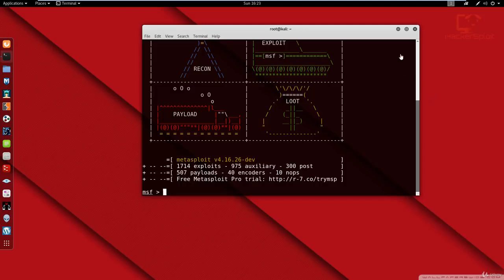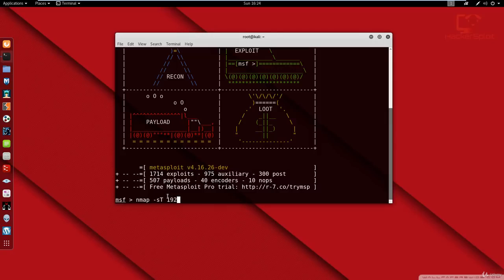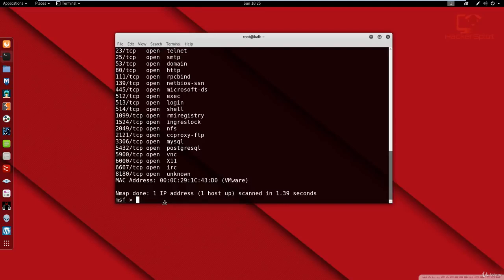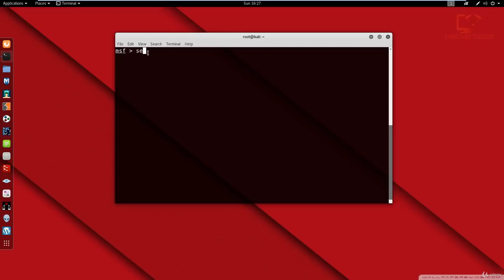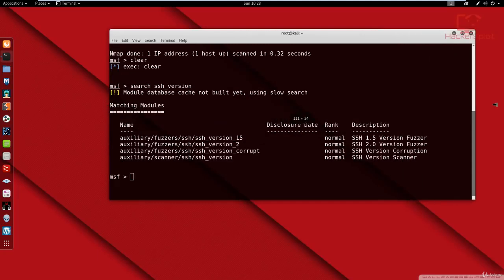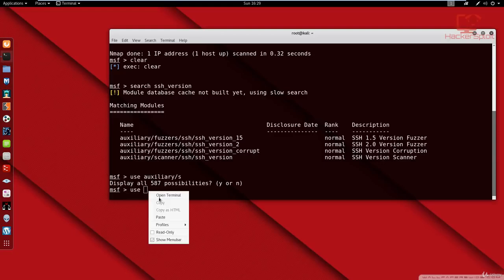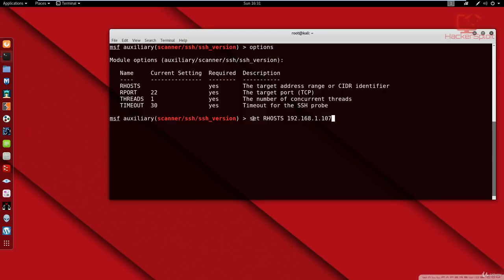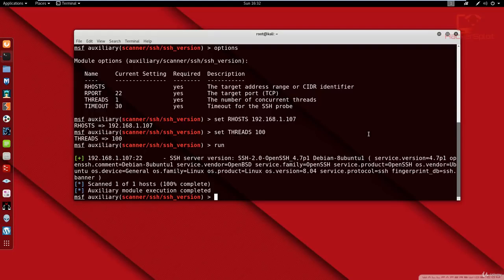33. Metasploit for beginners - Auxiliary scanners - The Complete Ethical Hacking Masterclass